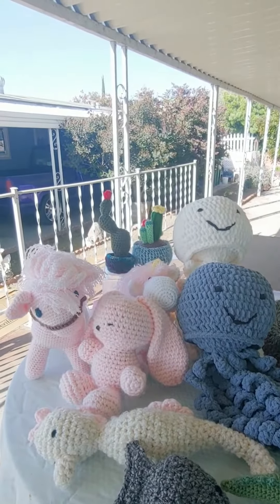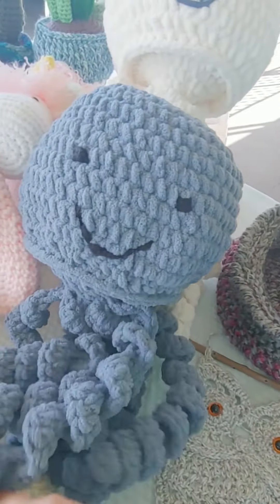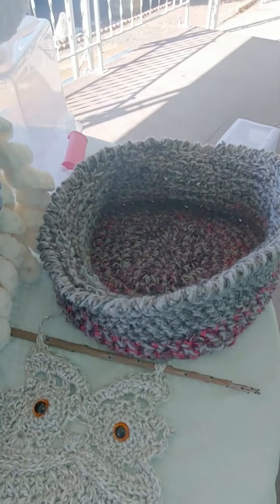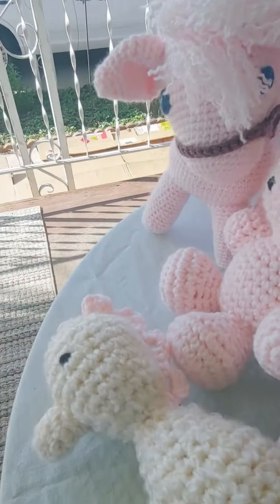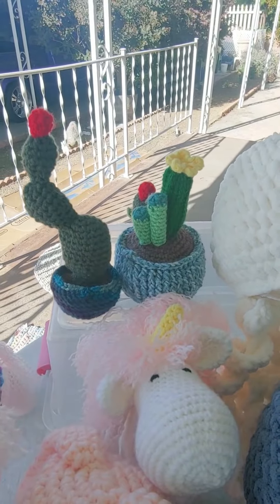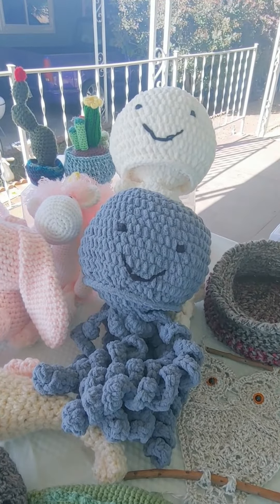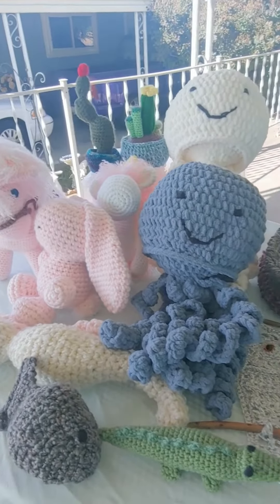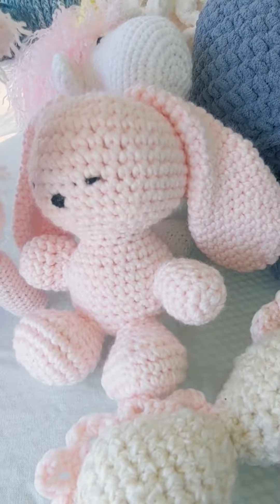Finished Objects and General Chat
Just a few things I've made for some upcoming shows,  links for most items are below.  I could not find the pattern link for the owl wall hanging (I purchased it on Etsy) or the Alligator (I believe I got it off Ravelry)
Pony by Roxy's Crochet

Bunny by Happy Berry Crochet (couldn't find the link)

Unicorn from Furls
I got this pattern off the Furls website during either a blog hop, or as a monthly freebie download a couple of years ago